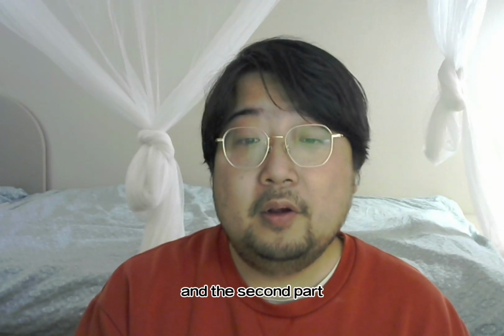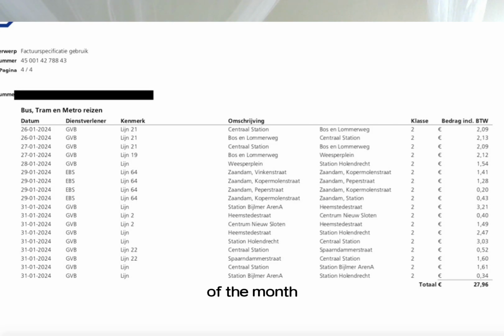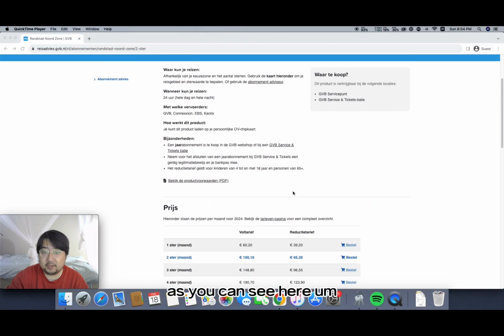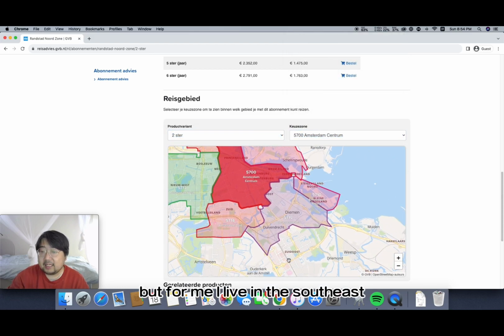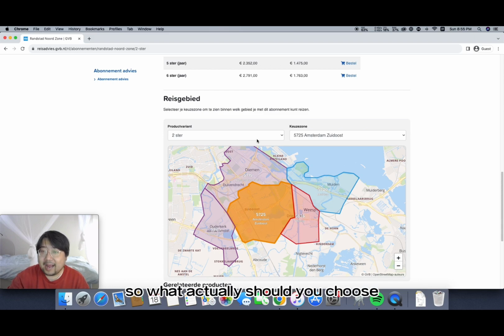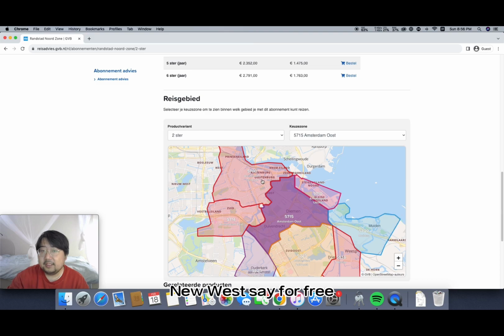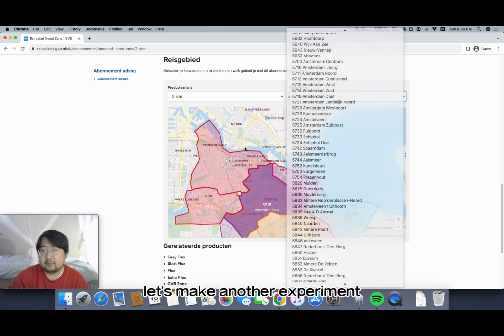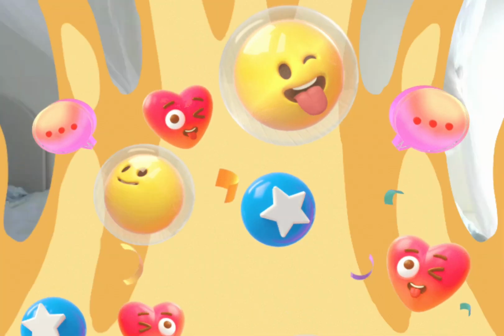Conquering Dutch Public Transport: Train & GVB, How to Read NS Invoice | Amsterdam & Beyond!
Feeling lost in the Dutch public transport maze?  Trains, buses, trams, zones, subscriptions… Don't panic, newcomer! 🇳🇱

This video is right for you! As we crack the code of the Dutch public transport system together. From unraveling those confusing train invoices to exploring Amsterdam's bus and tram magic, we'll unlock all the secrets to navigating like a pro (and save some euros along the way).

Here's what you'll discover:

Train Subscriptions Decoded: Regular, weekend, Flex... which one fits your travel style?

Beyond the Rails: Buses, trams, and Amsterdam's zone system explained
Budgeting Bonanza: Expert tips to travel smart and save money

Insider Experiments: We test different subscriptions to find the best value for your location

Bonus: Essential apps, websites, and hidden travel hacks!

Whether you're a weekend explorer, daily commuter, or just arrived in Amsterdam, this video has everything you need to conquer Dutch public transport!